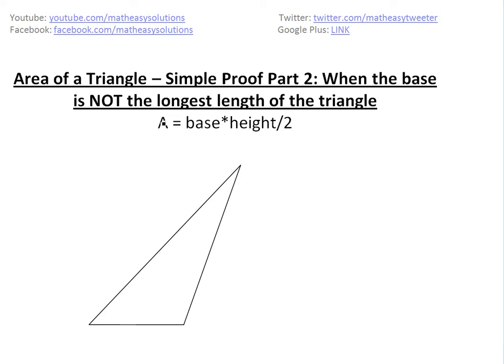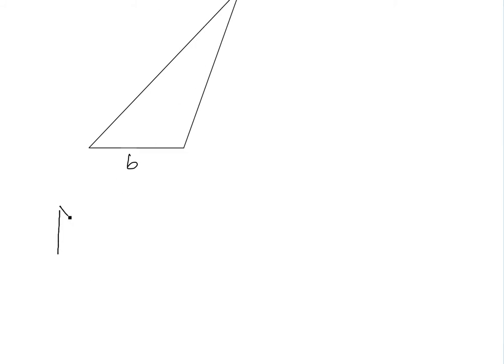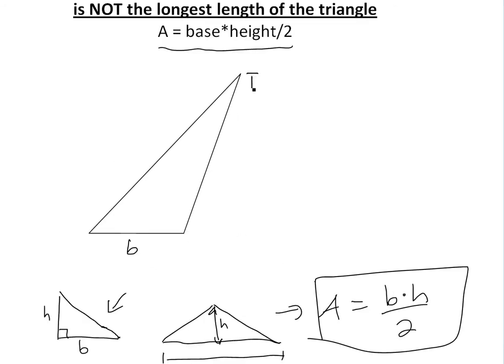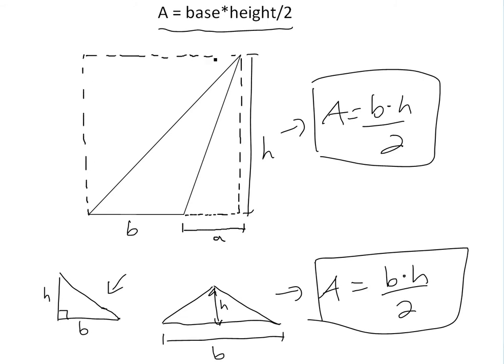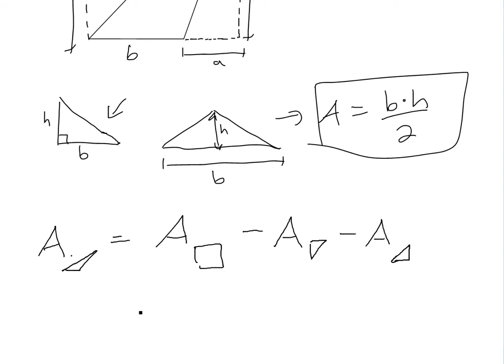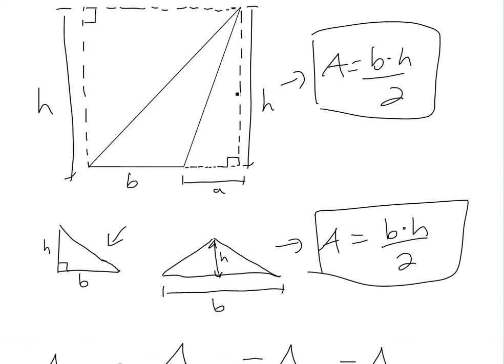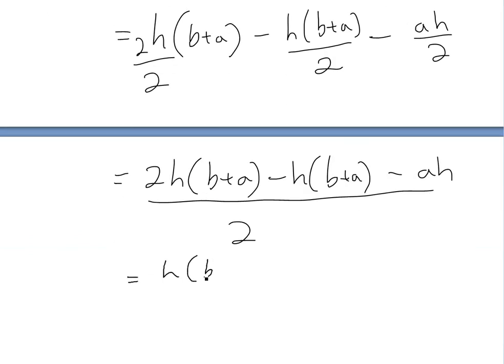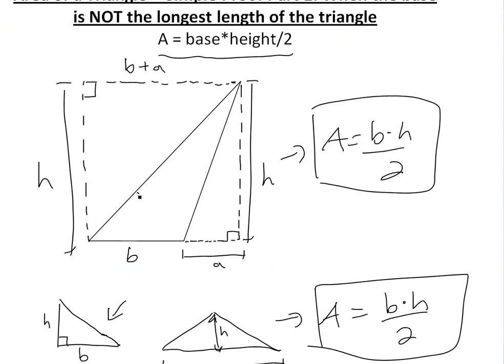Area of a Triangle Proof - Part 2: When the base is NOT the longest side of the triangle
In this video I expand on the area of a triangle proof and show that regardless of the shape of the triangle the Area of the triangle remains the same no matter which side is used as the base. The formula for all cases still remains at Area = base*height/2.